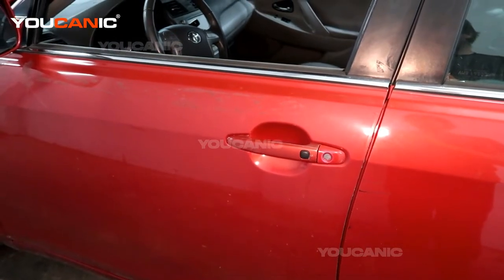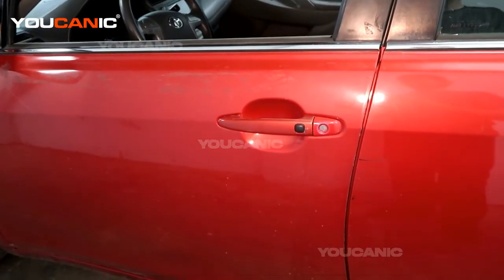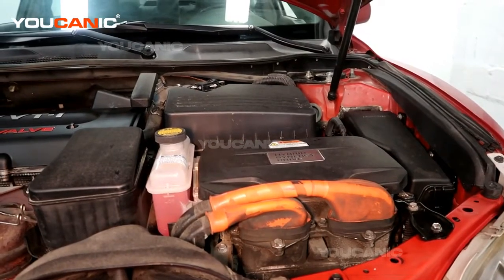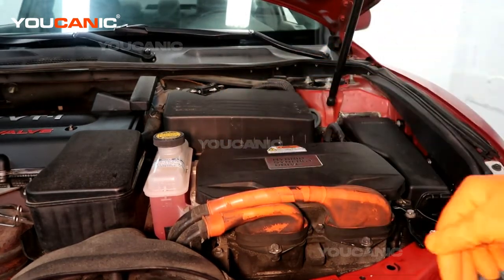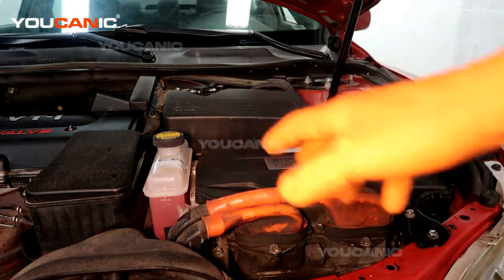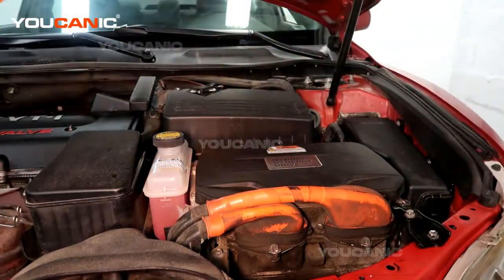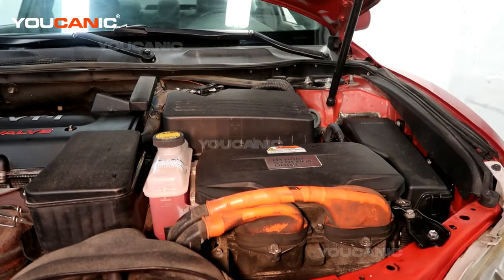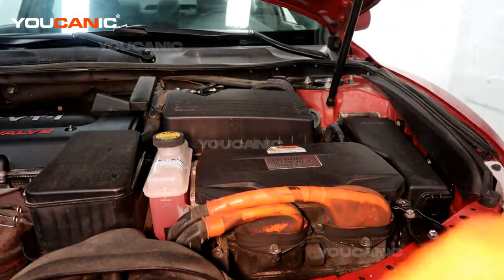2007-2011 Toyota Camry Hybrid - Open Hood and Safety Tips on Hybrid System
This video provides a helpful guide on how to open the hood on a 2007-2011 Toyota Camry Hybrid and safety tips on the hybrid system. The hybrid system in a Toyota Camry Hybrid can be complex and potentially dangerous if not handled properly, so it is important to know how to safely access the engine compartment. The video covers the tools needed to complete the task and provides step-by-step instructions on locating and releasing the hood latch and then safely opening the hood. The video also provides safety tips on handling the hybrid system, including precautions to take when working on or near high-voltage components. Following the instructions and safety tips in the video, viewers can safely open the hood on their Toyota Camry Hybrid and perform maintenance tasks as needed. The video is a useful resource for all Toyota Camry Hybrid owners who want to ensure their vehicles' safety.

For complete instructions on this procedure and to get more help search the title of thei video + YOUCANIC uisng any search engine. That will bring up the comprehensive step by step instructions and other details that may be missing from the video.

Is Your Check Engine Light ON?
You don't need to keep driving with the check engine light on. This little scanner can help you find out why your check engine light is on: